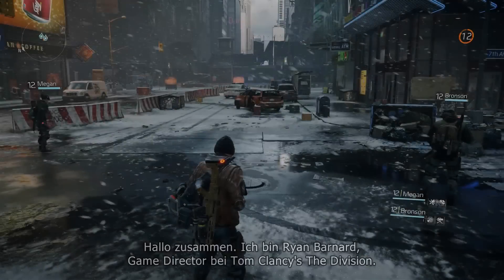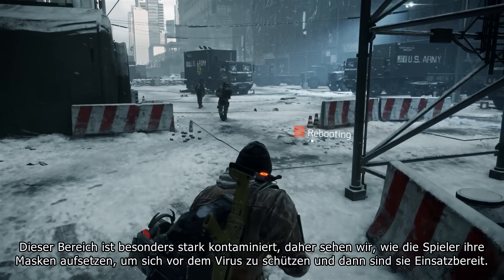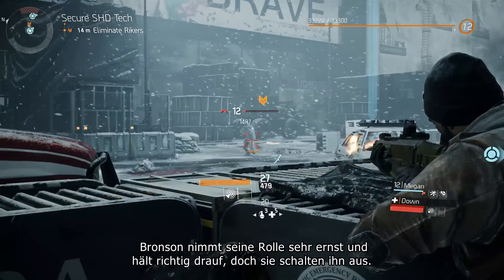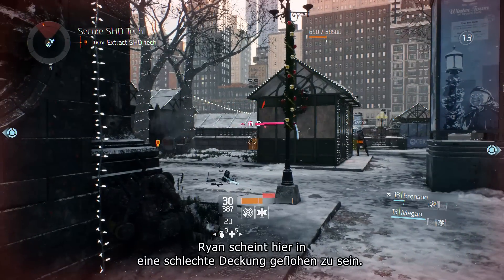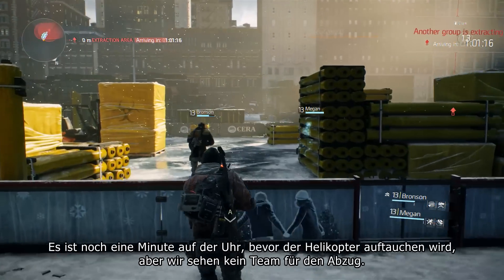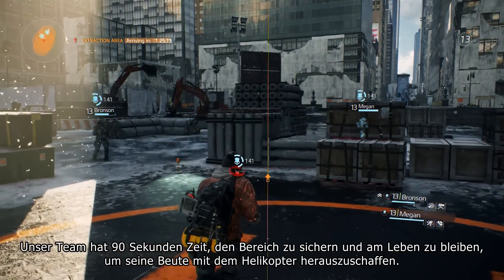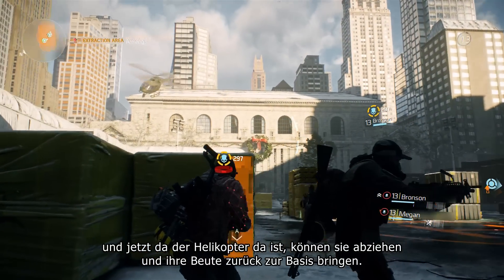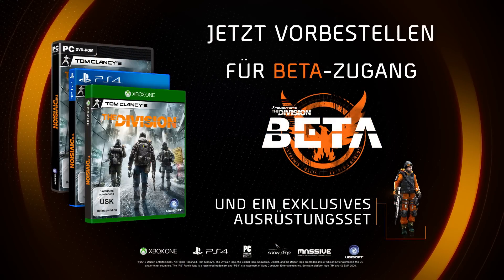Tom Clancy’s The Division - Multiplayer Gameplay Walkthrough - E3 2015 - [DE]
In dieser Gameplay-Demo von The Division folgen wir drei Spielern durch die Dark Zone, einer PvP Area in der Welt von The Division, die ohne jeden Ladebildschirm betreten werden kann.

Es ist der gefährlichste Ort im Spiel, mit mächtigen Gegnern und den wertvollsten Gegenständen die man finden kann. Aber diese wertvolle Fracht zieht auch andere gefährliche Spieler an...

Schau dir dieses Video an und sehe was passiert...

Fällt die Gesellschaft, stehen wir auf.